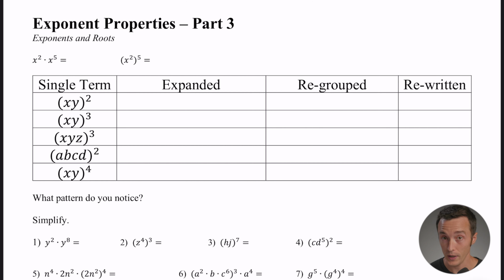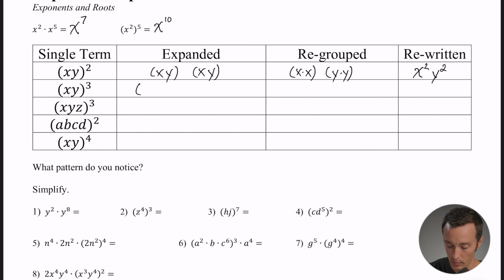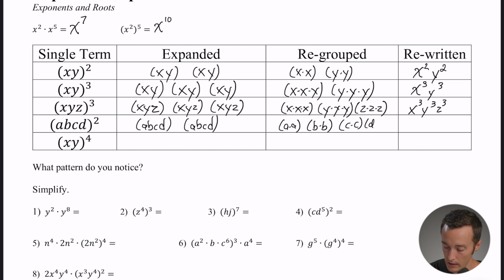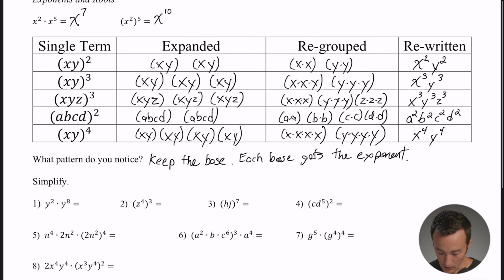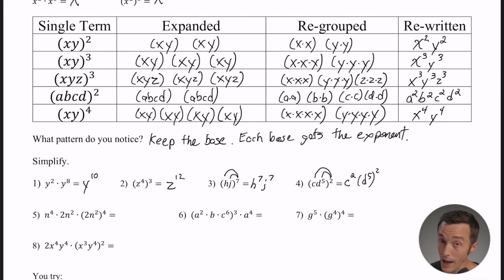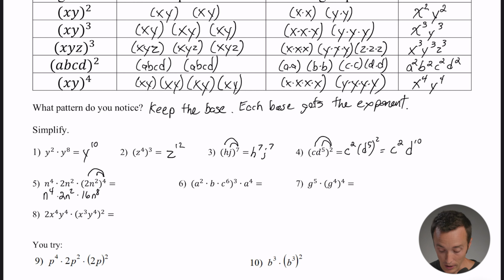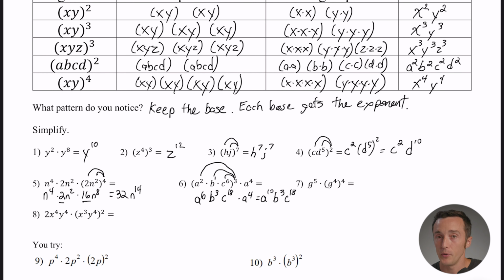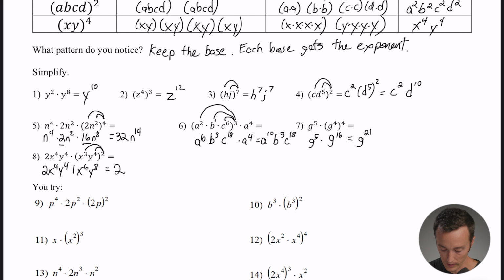Exponent Properties Part 3 | Milanese Math